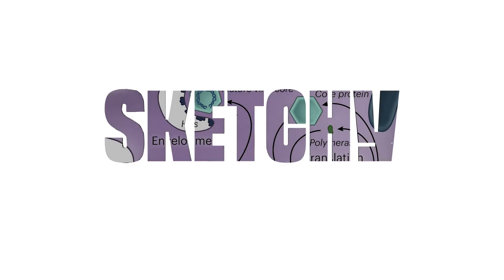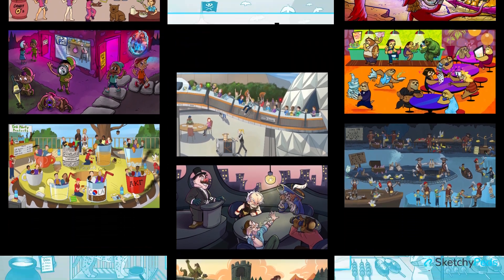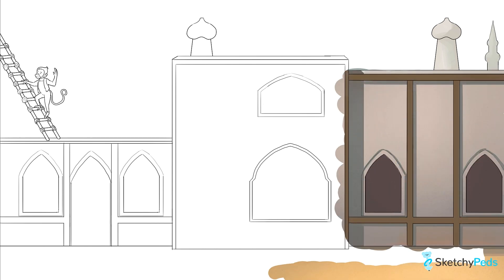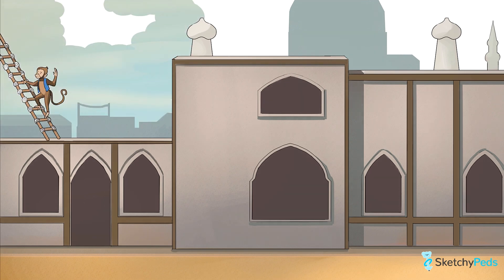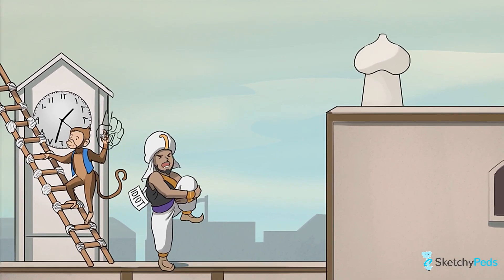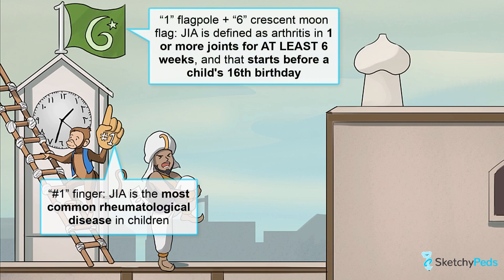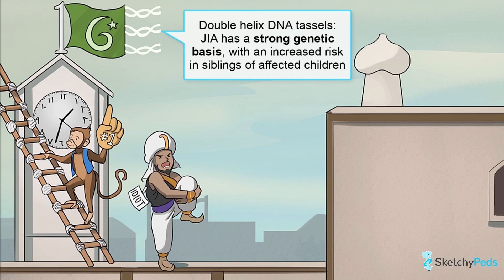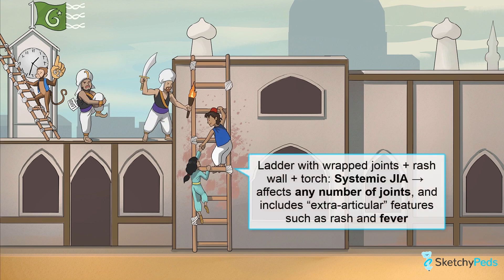Juvenile Idiopathic Arthritis SOAP (Pediatrics) | Sketchy Medical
Get ready to dust off those roller skates! Join us at the roller skating rink for a unique sweet sixteen celebration where we’ll be hanging out with juveniles AND exploring juvenile idiopathic arthritis (JIA). We’ll discuss its classic symptoms like joint pain and swelling, and learn about its various subtypes such as oligoarticular, polyarticular, systemic, psoriatic, and enthesitis-related JIA. We'll also glide through the diagnosis, workup, treatment options which include anti-inflammatory meds, and complications like joint destruction. So put on your skates and let's spin into the world of pediatric rheumatology!